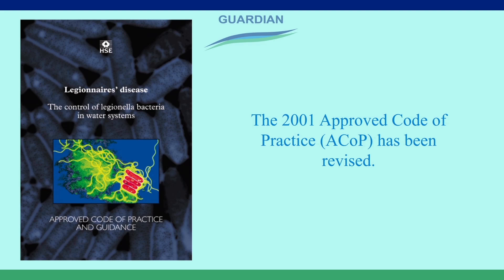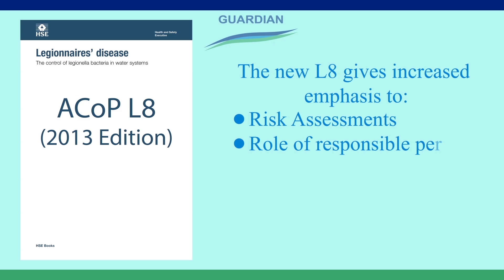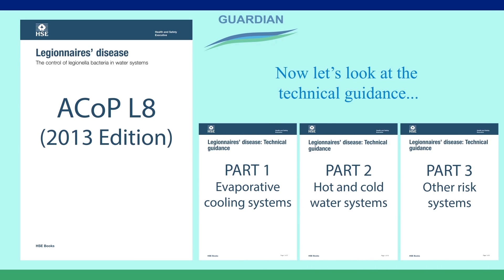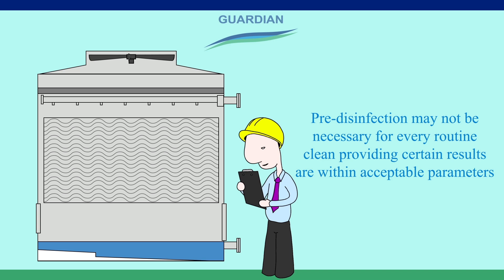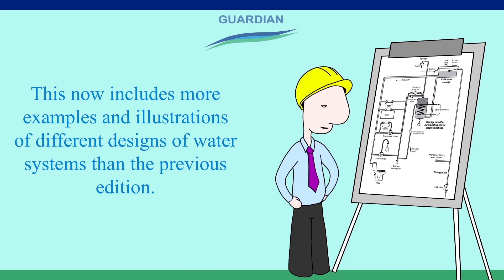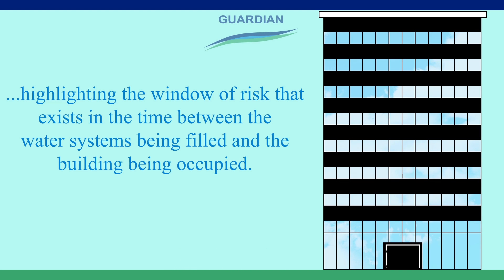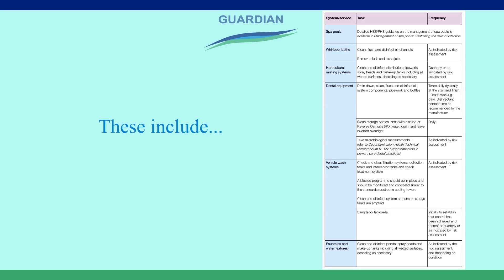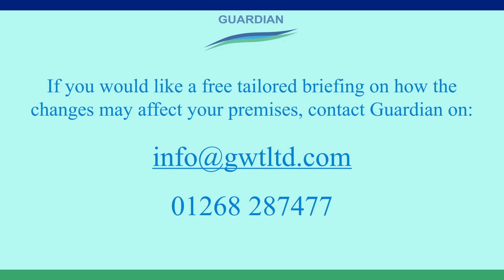ACoP L8 4th edition - what are the changes?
Turn your speakers on - An overview of the changes from the 2001 version of the ACoP L8 to the new edition of ACoP L8 and HSG274 (including Part 2 for Hot and cold water systems)